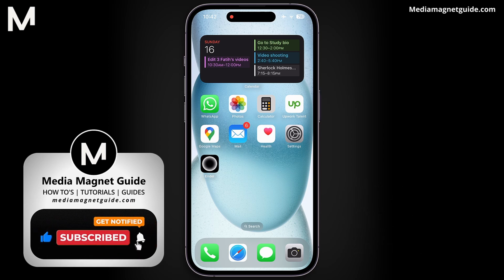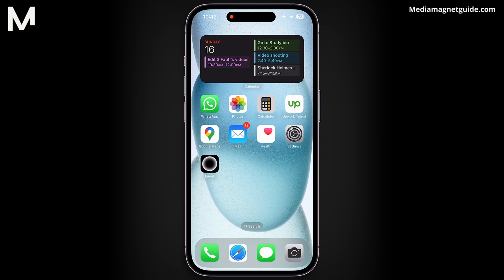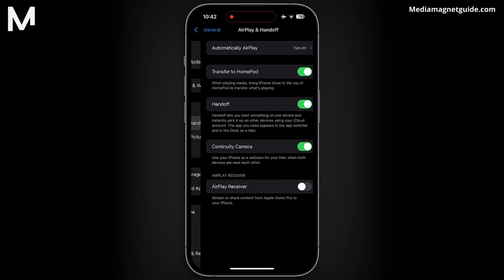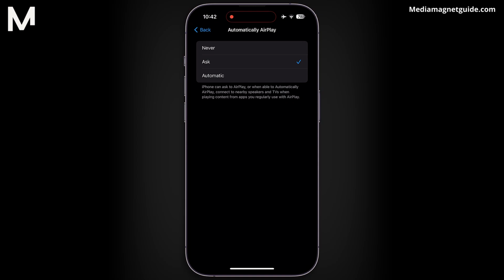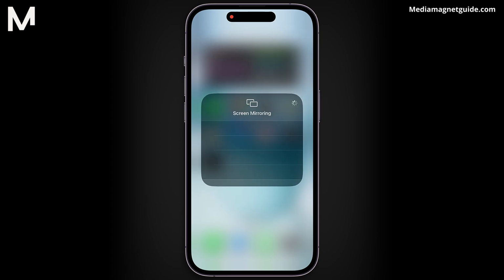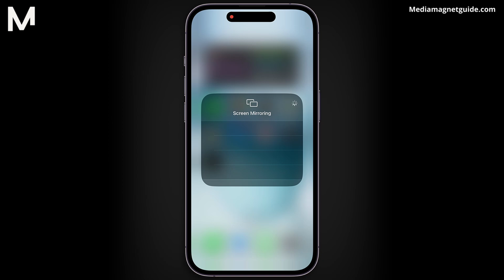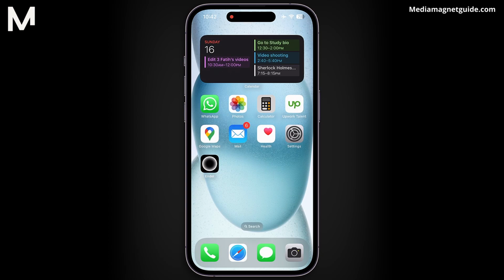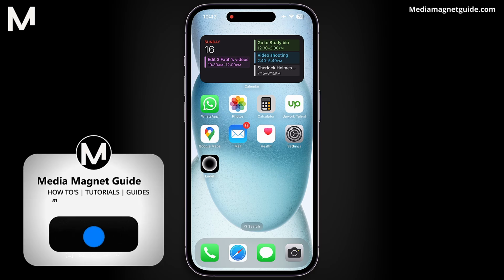How to Turn On Screen Mirroring on iPhone (iOS 18)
Learn how to activate the screen mirroring feature on your iPhone for content sharing.